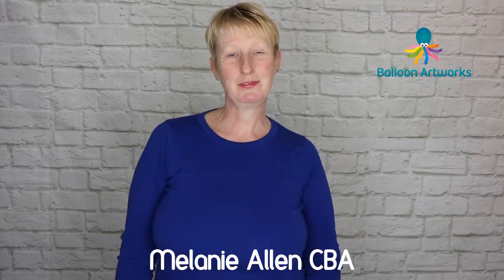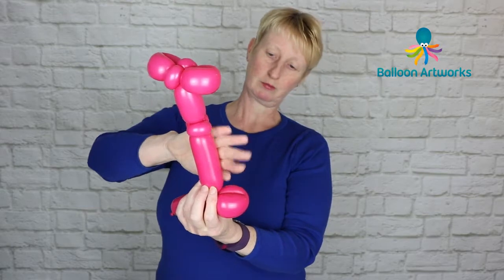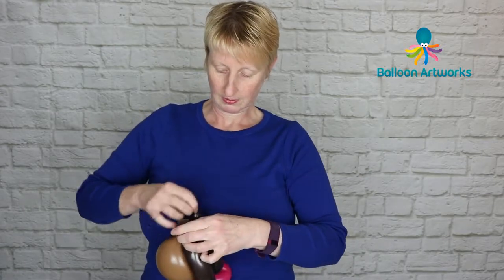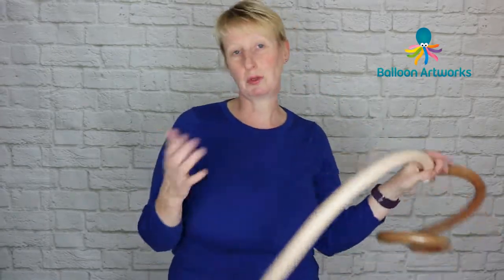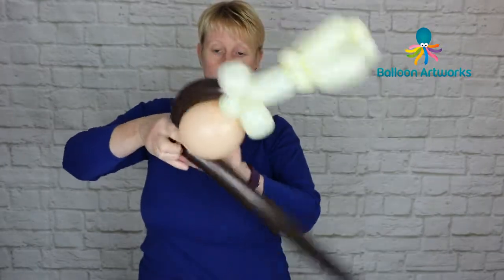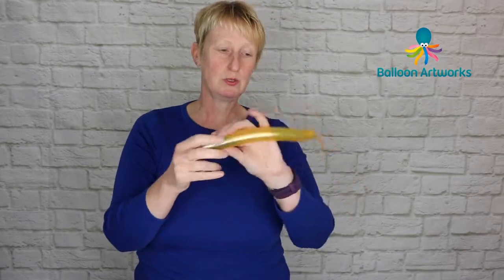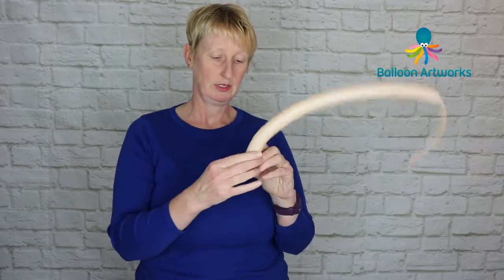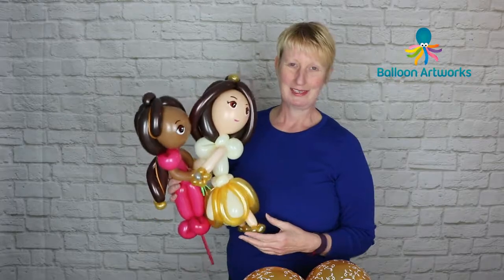BRIDE and Bride Balloon Tutorial - How to Make a Wedding Balloon Centrepiece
In this balloon twisting tutorial, I show you how to make a bride and bride balloon centrepiece. This lovely design can be easily adapted to create a bride and groom display.

Be sure to use a balloon pump when inflating your balloons.  For safety and hygiene reasons, please make sure you don't mouth-inflate - it's dangerous to your health and is unhygienic to yourself and others, so I really do recommend using a hand-pump to inflate your balloons.

If you'd like to find out more about my tutorial series - Critters, which is a great series for beginners and balloon artists looking for quick but impressive balloon animal designs - please visit:

You can find more of my premium tutorials here - available to watch online and download and keep - all affordably priced.

I'm Melanie from Balloon Artworks. My balloon business is based in Ripley in Derbyshire in the East Midlands. I started as a balloon twister - or balloon modeller, as we say here in the UK. Along the way, I also fell in love with balloon decor and I now offer both decor and twisting for parties, celebrations, weddings, corporate events and any type of special celebration in Derbyshire or Nottinghamshire.